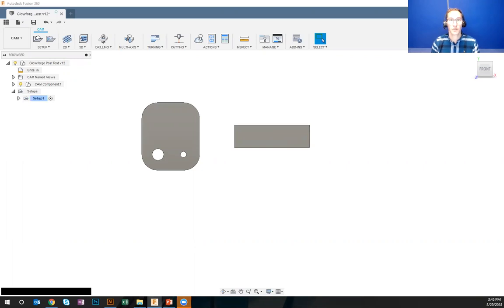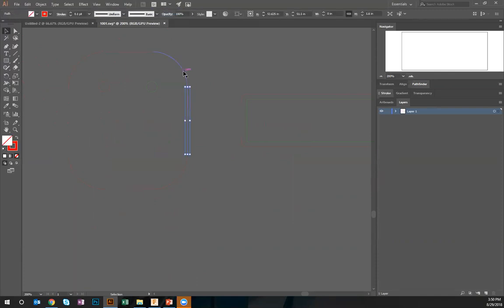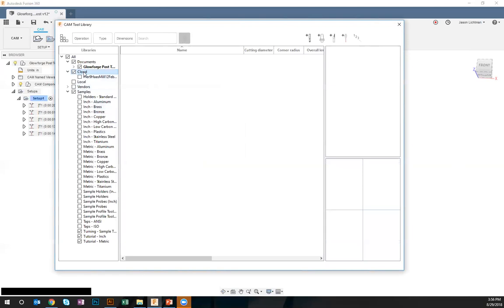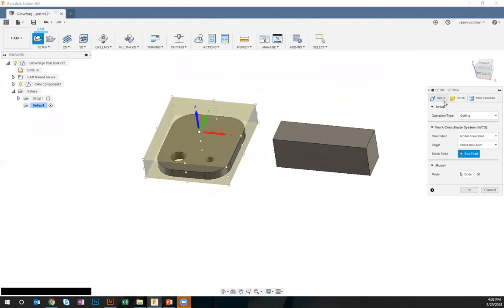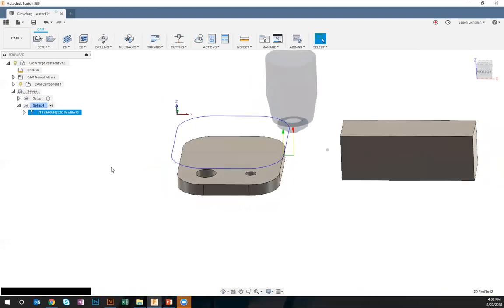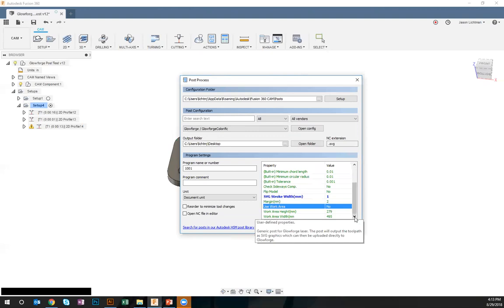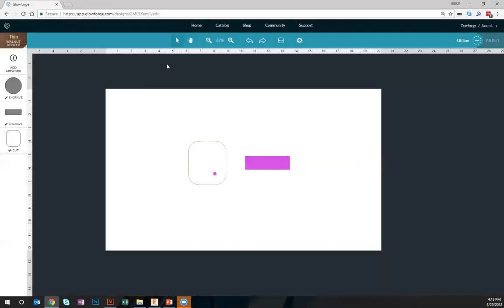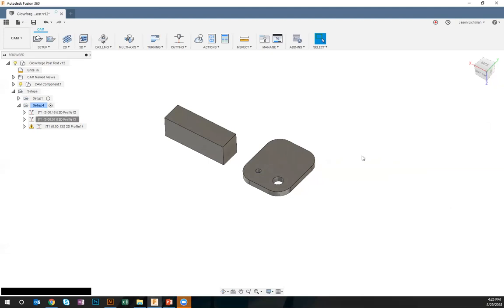Glowforge Colorific Post Processor for Fusion 360 - Everything You Need to Know!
This video covers everything you need to know about the Glowforge Colorific Post Processor. Why it was created, how to install it and how to use it.

Shout out to Gareth Farrington for all the hard work in creating this post processor.